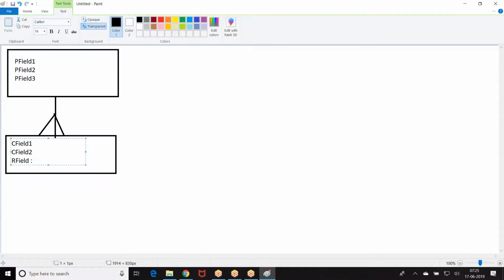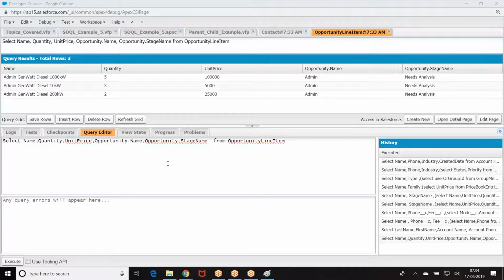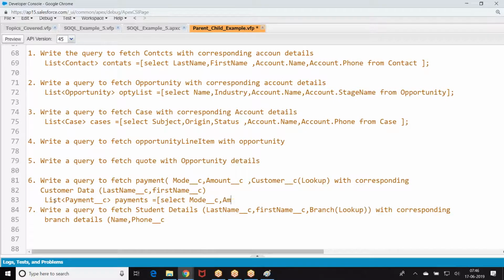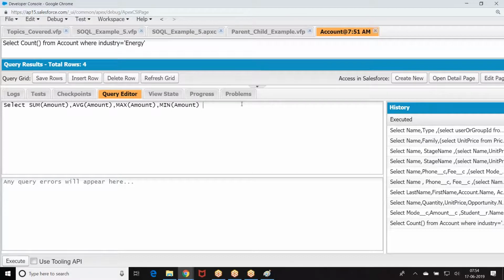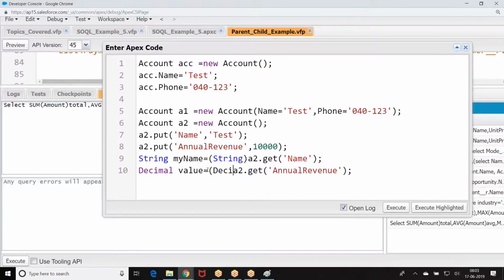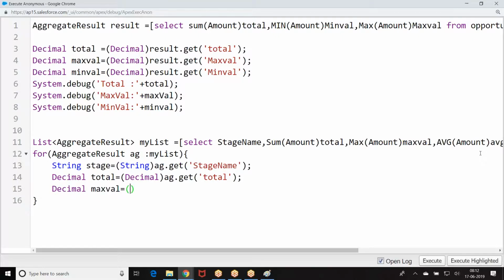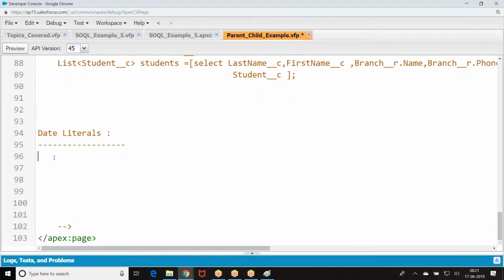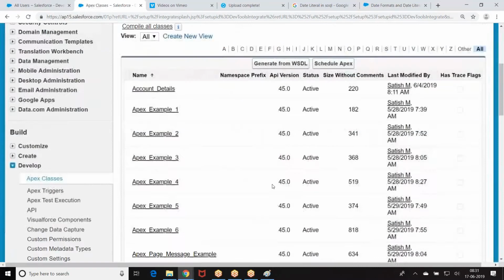Salesforce Developer, Class-32, Aggregate || KVS Group Official